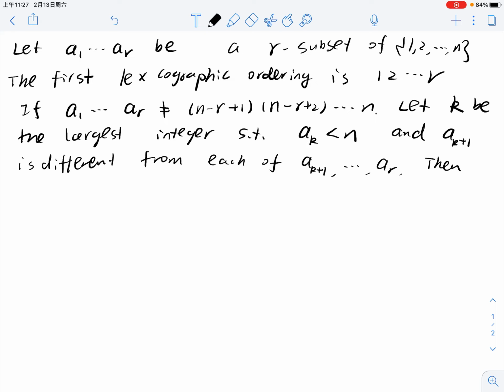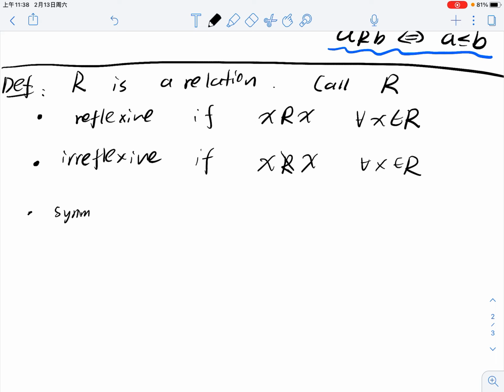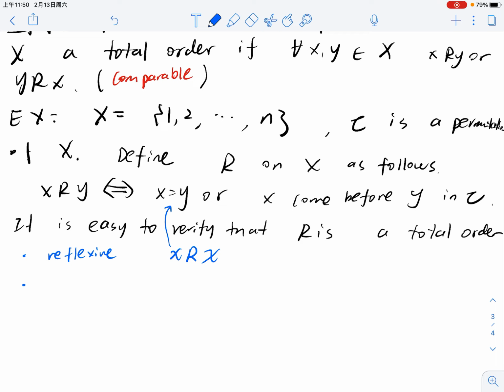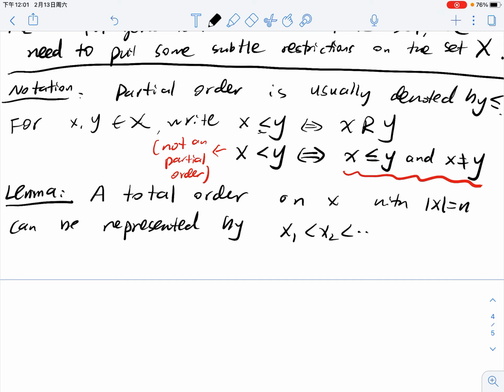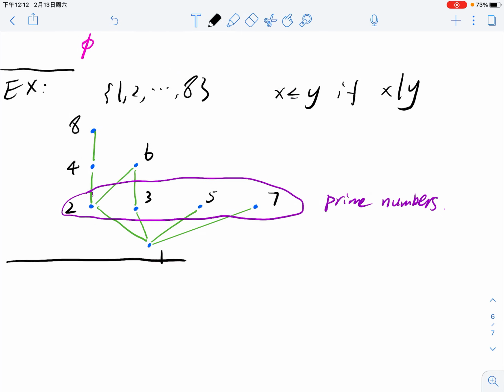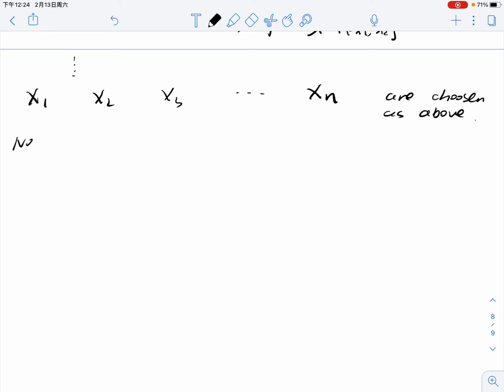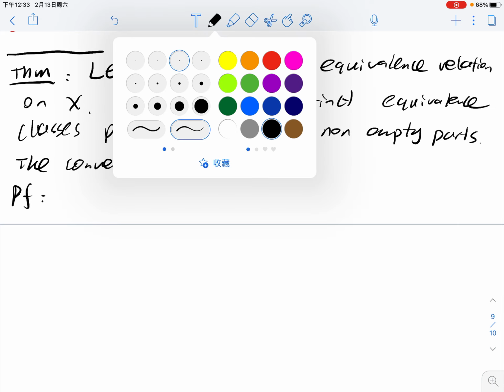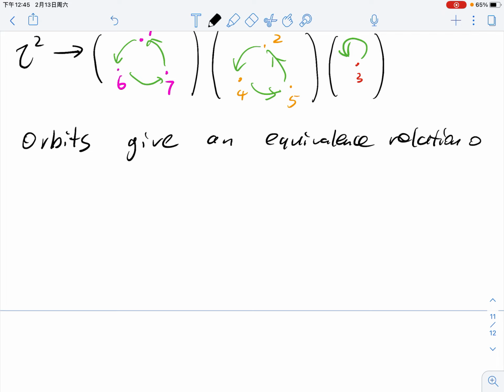lecture9 Partial orders and equivalence relations